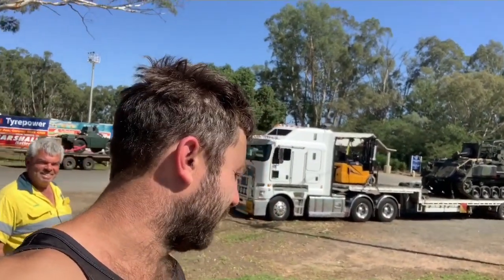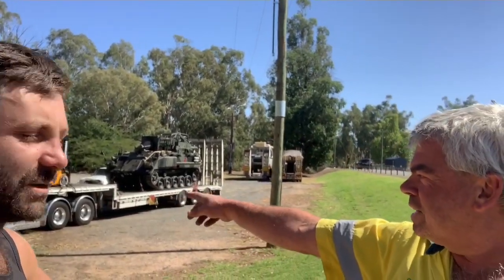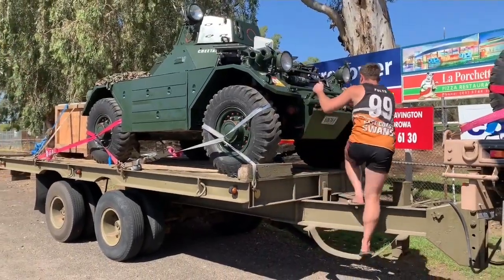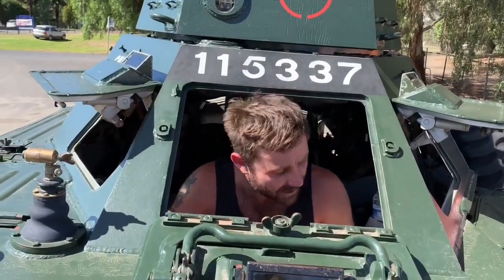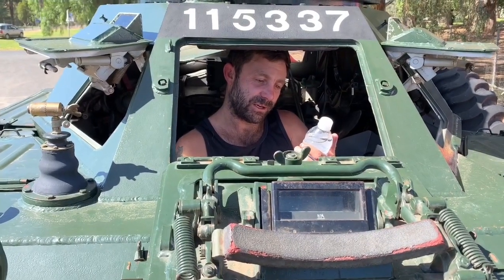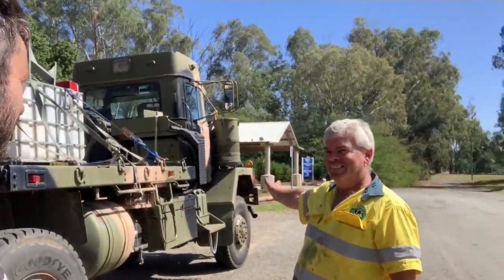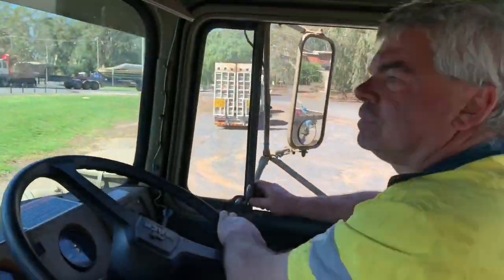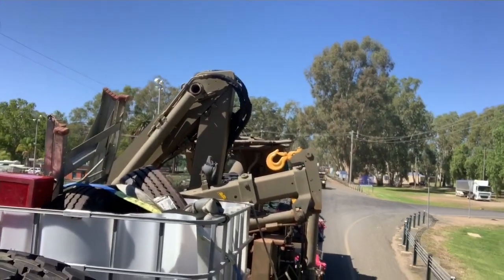More Army than you can poke a big stick at